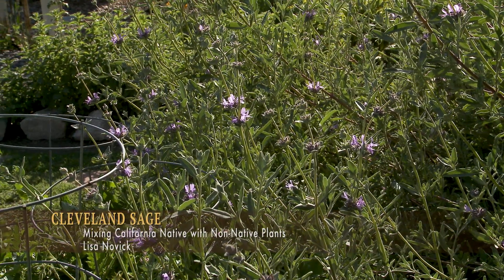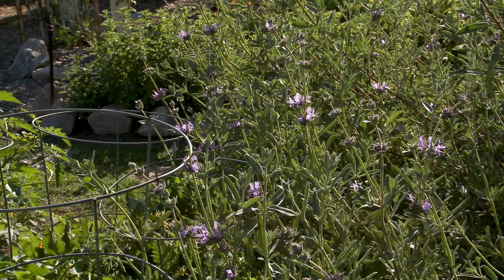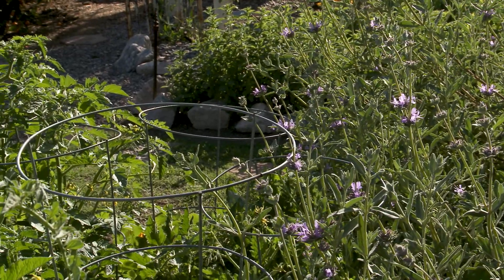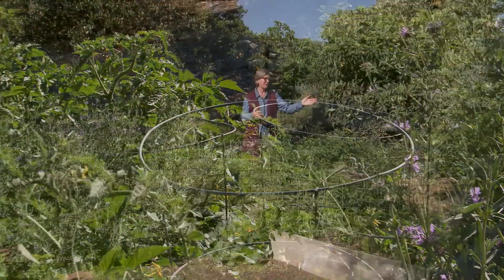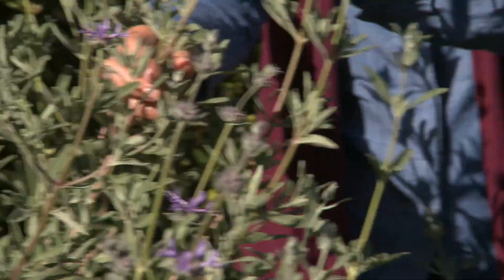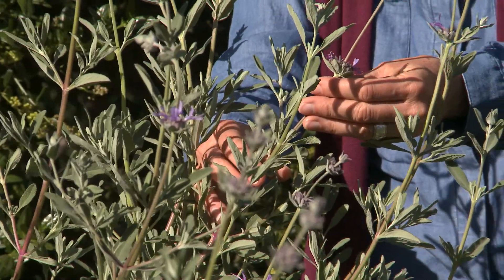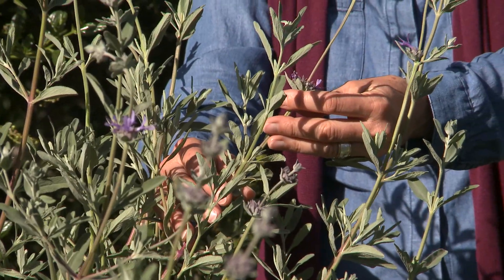Cleveland Sage - Mixing California Native with Non-Native Plants - Ep07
Want a greater yield from your insect-pollinated edibles? Plant natives nearby! Native plants bring in all sizes and shapes of native pollinators for a more complete extraction of the pollen grains, giving you a higher yield. Natives enhance conventional edibles! Start with Cleveland sage!